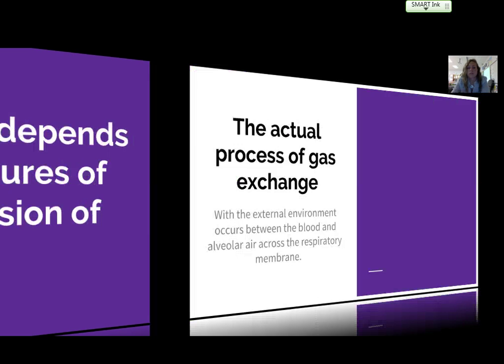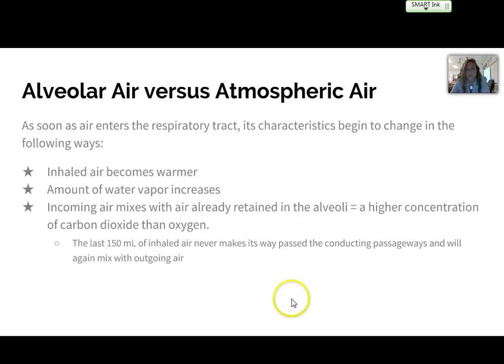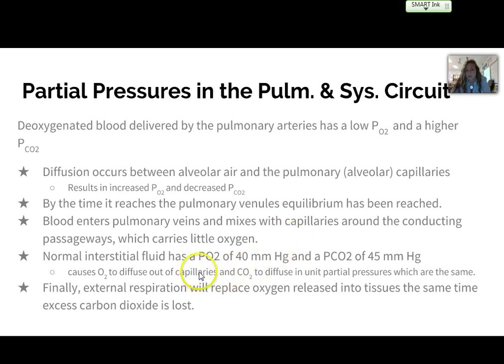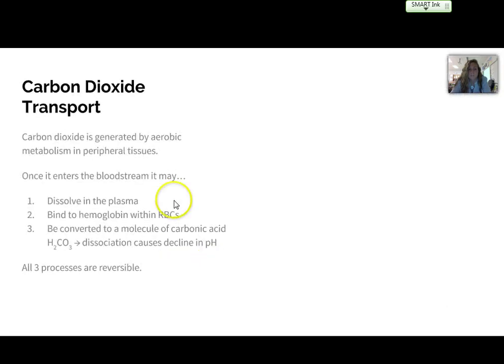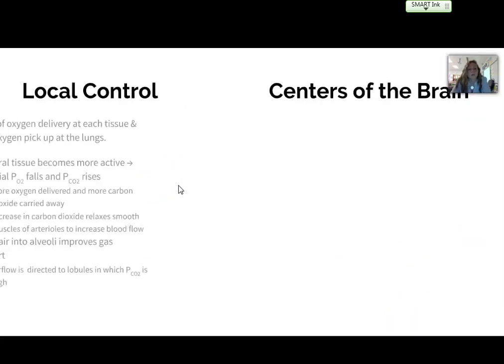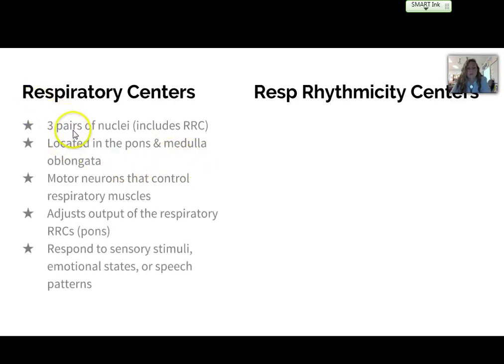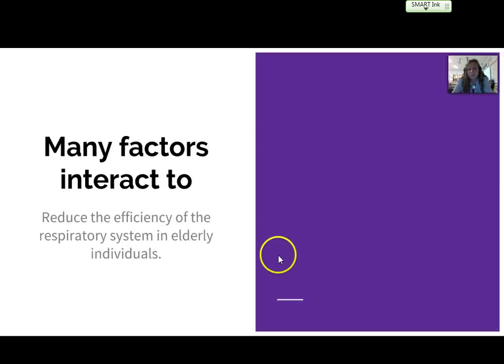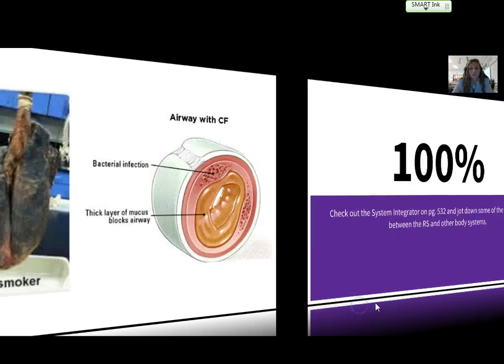Ch 15 VL 2 The Respiratory System